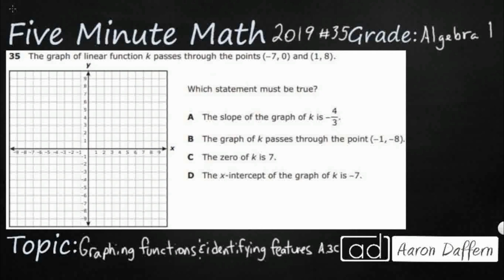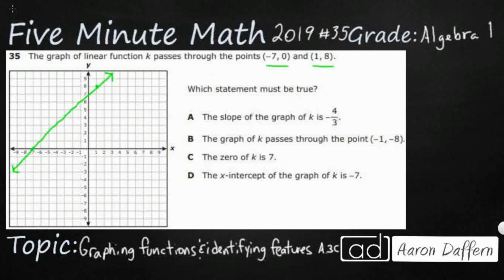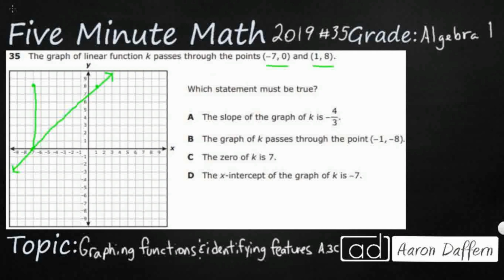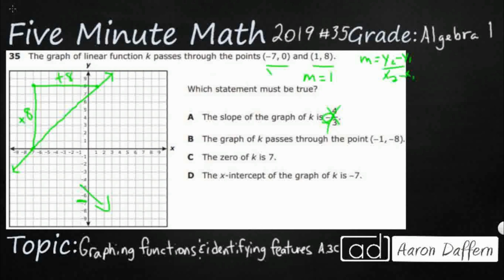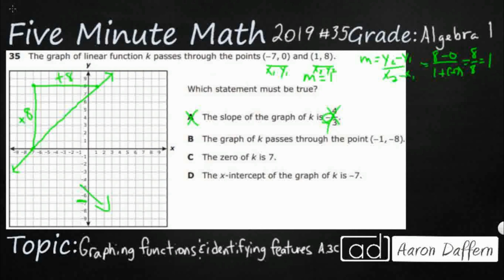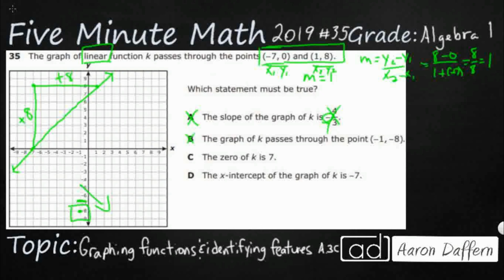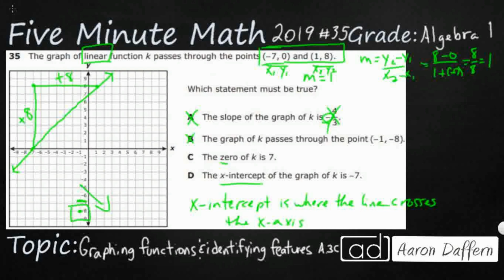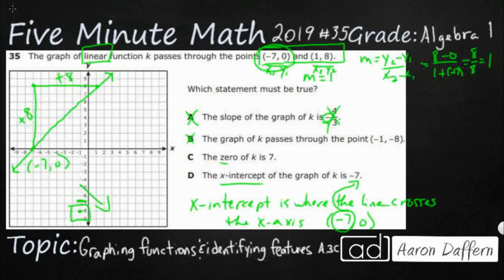Algebra 1 STAAR Practice Graphing Functions and Identifying Features (A.3C - #12)